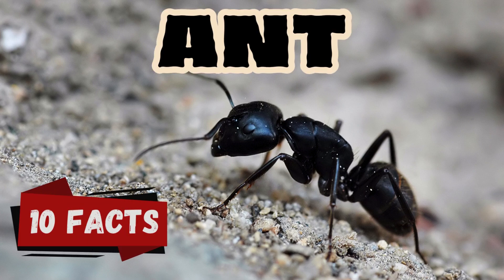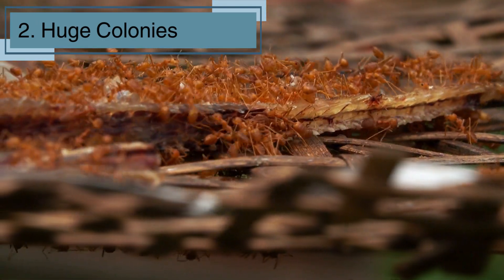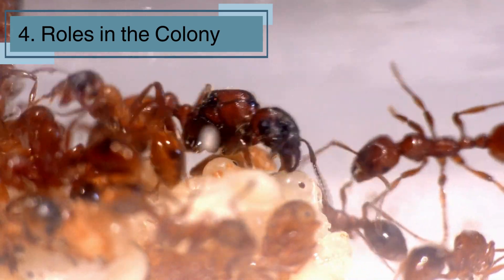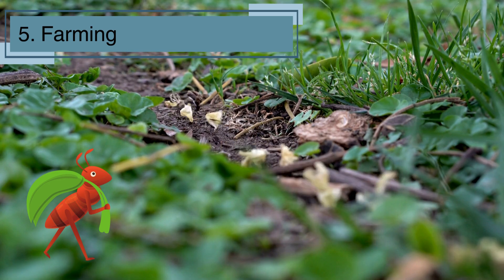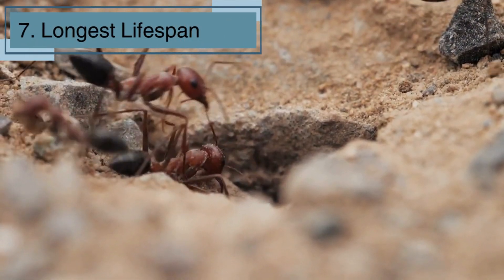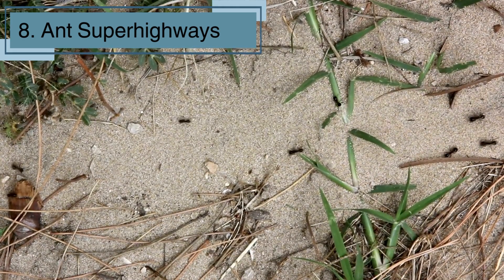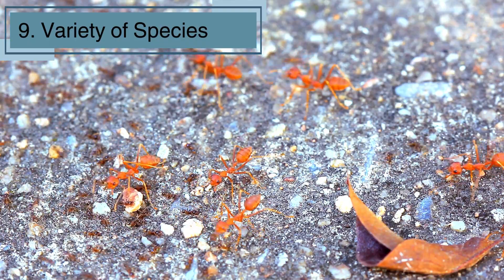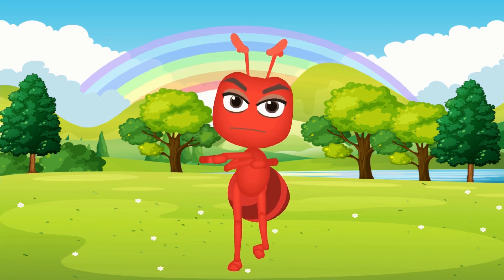10 Fascinating Facts About Ants | Surprising Truths About One of Nature’s Hardest Workers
Welcome to the channel! Today, we’re venturing into the extraordinary world of ants. These tiny insects might be small, but they are among the most organized, powerful, and surprisingly intelligent creatures on Earth.

In this video, we’ll uncover 10 fascinating facts about ants that reveal their strength, communication, social structure, and even agricultural habits. From building supercolonies to forming living bridges and farming fungus, ants display some of the most advanced behaviors in the insect world.

What you’ll learn:
• Ants can lift up to 50 times their own body weight
• Some ant supercolonies stretch across entire continents
• How ants communicate through chemicals called pheromones
• The complex roles of queens, workers, and soldiers
• Leafcutter ants and their underground farming
• How ants form living bridges to solve problems
• The long reign of queen ants
• Intricate ant trail systems—nature’s superhighways
• The incredible diversity of over 12,000 ant species
• How ants form symbiotic partnerships with other species

Whether you’re fascinated by nature, insects, or just curious about how the smallest creatures can do such big things, this video is packed with insights.